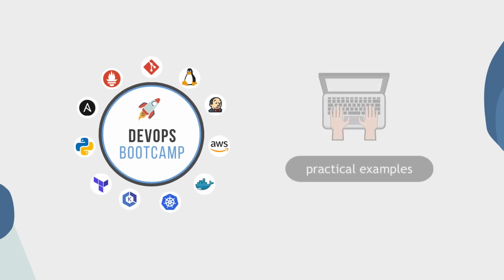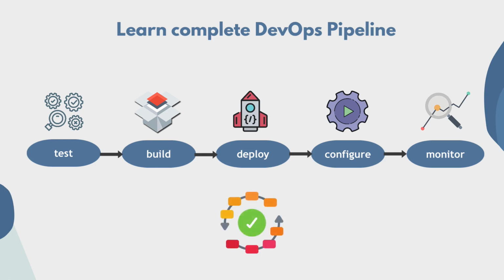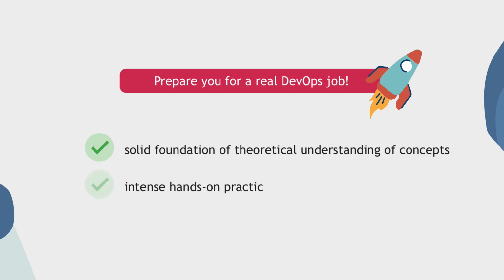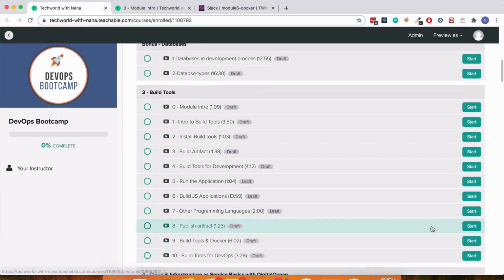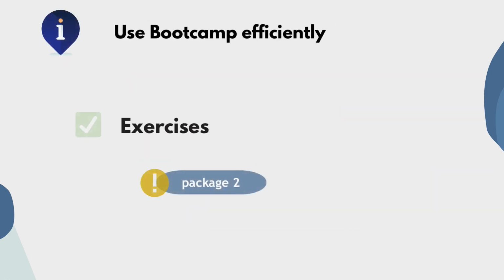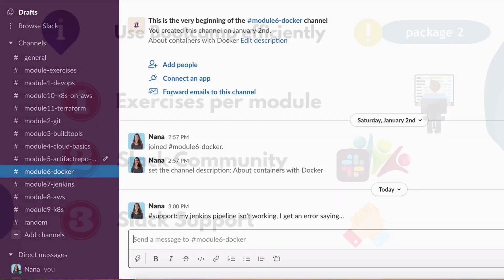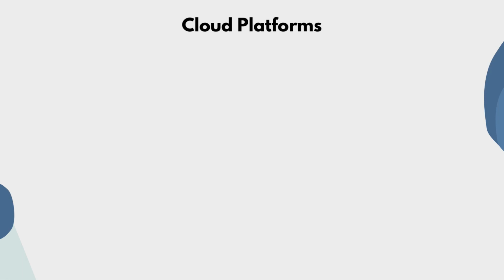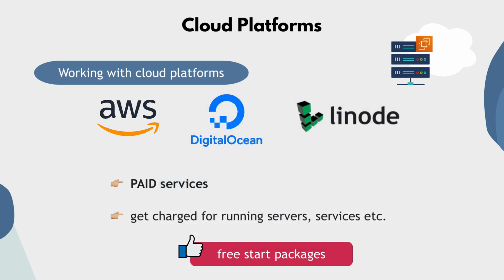1 - Boot camp Overview + Tools Installation Checklist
1 - Boot camp Overview + Tools Installation Checklist